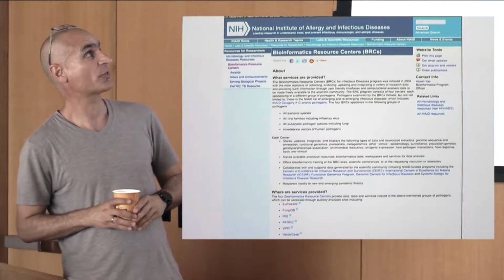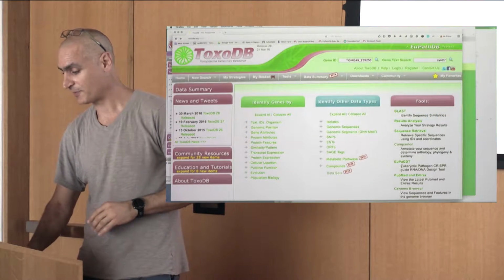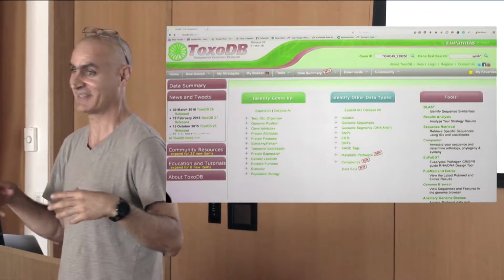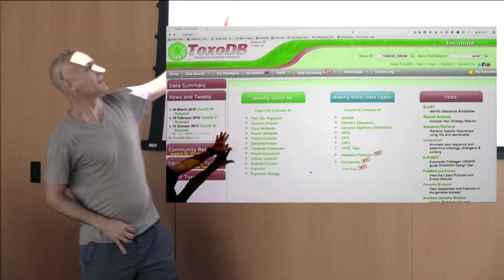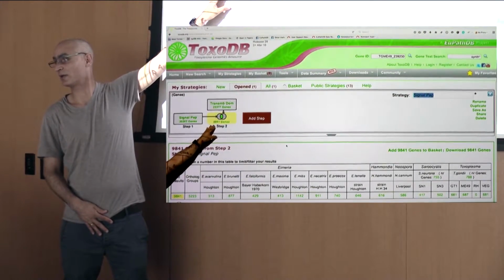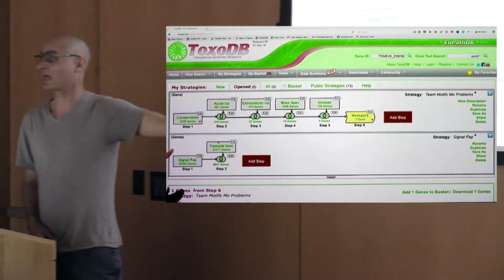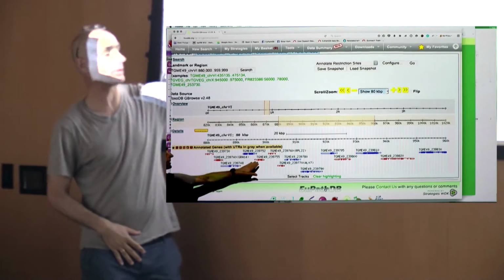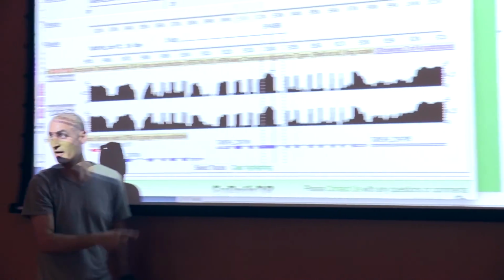Teacher Workshop: Browsing genomes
Omar Harb, Director of Scientific Outreach and Education, University of Pennsylvania, discusses Browsing Genomes.

This is one of eight videos of the Discovering the Genome Workshop for teachers held at the University of Pennsylvania campus July 18-19, 2016 to support teaching the free genomics curriculum

Produced for the "Discovering the Genome" curriculum by the High School Genomics Project at the University of Pennsylvania.  This project is generously funded by the Arthur Vining Davis Foundations